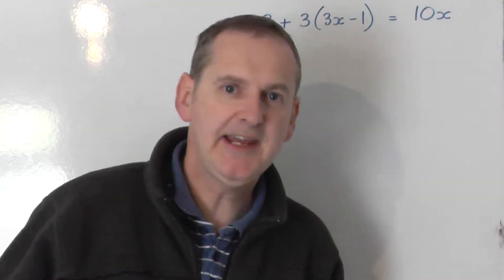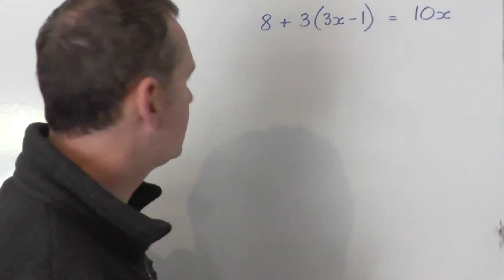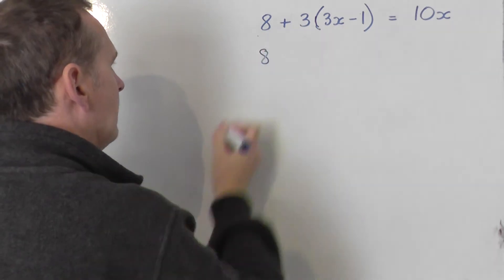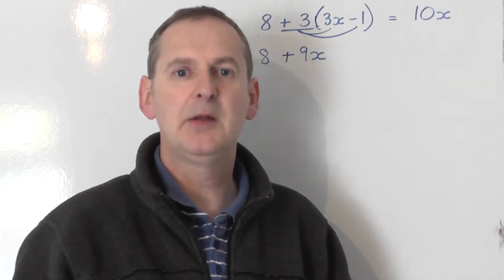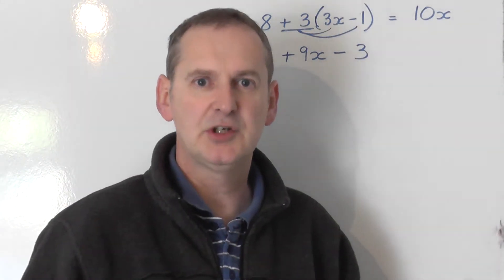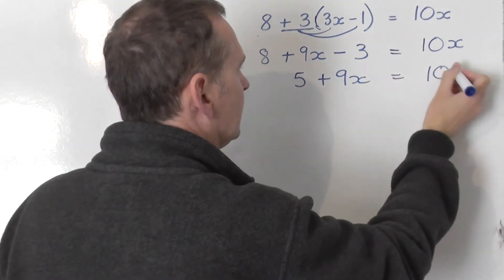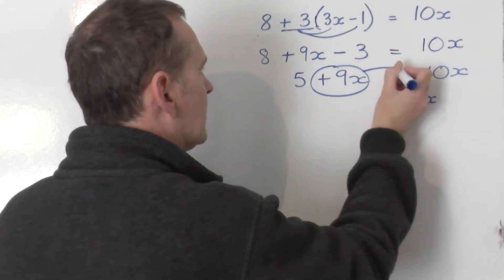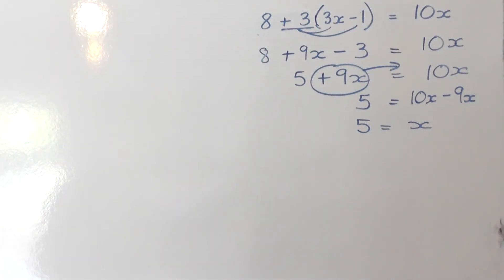8+3(3x -1)=10x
Solve the linear equation 8+3(3x -1)=10x.
for more videos on linear equations